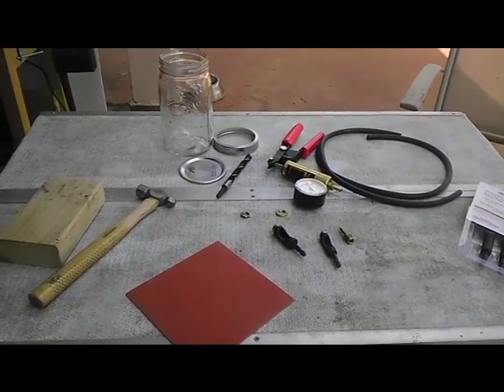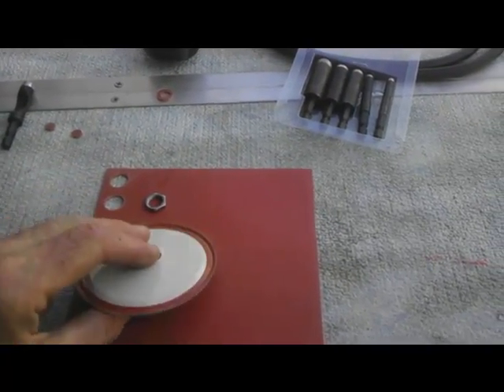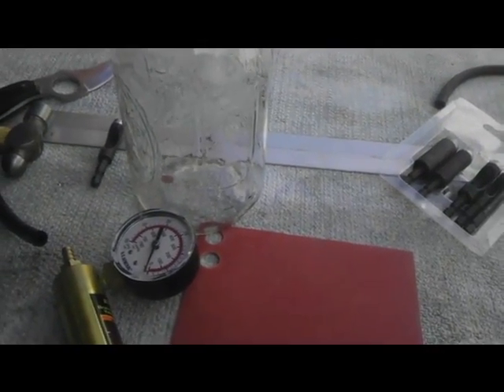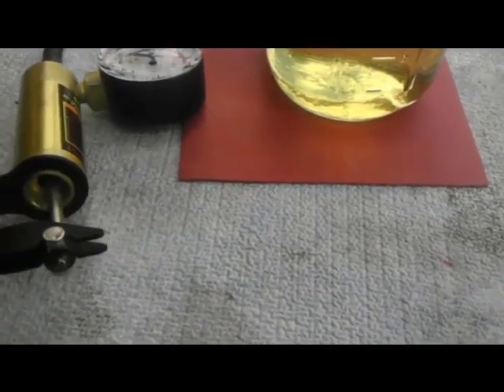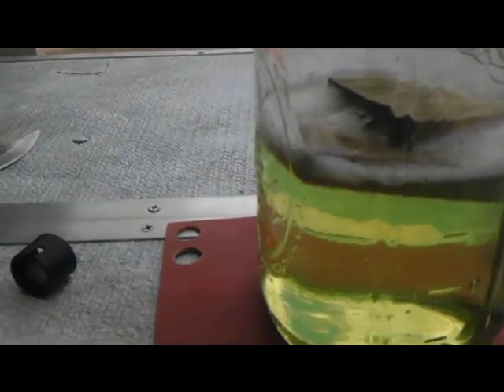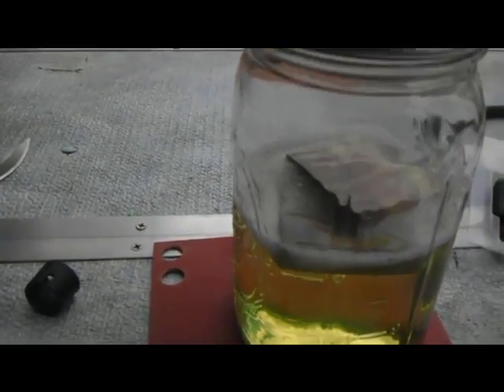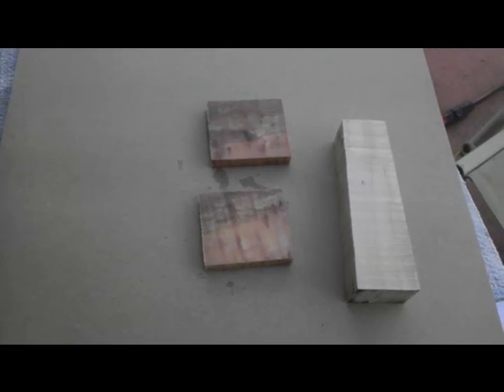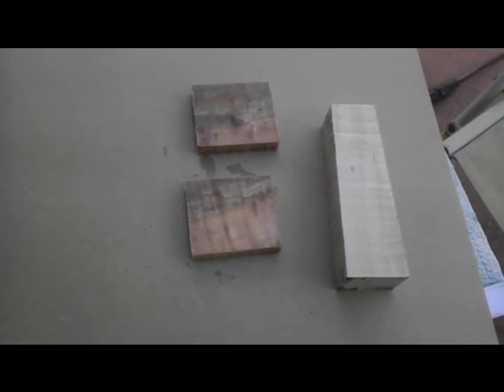How to create a Vacuum Infusion Chamber to...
An inexpensive way to stabilizie or dye your knife handle materials for under $30. When you use the chamber keep the vacuum pump above the mason jar chamber. I let material that is being stabilized stay in for at least an hour. Dying I leave the item in until the color is just a little darker than I want. Followd by still air drying. Hope you enjoy!!!